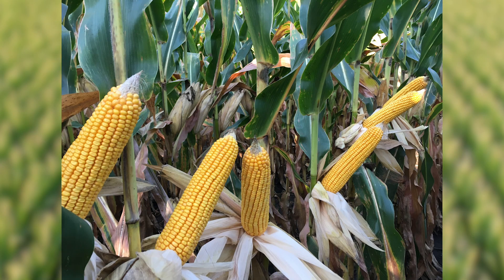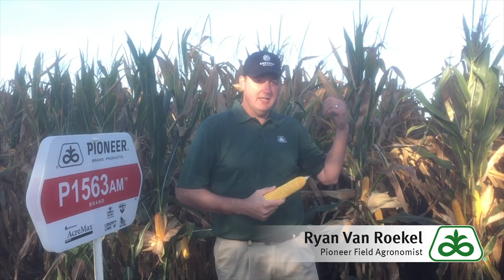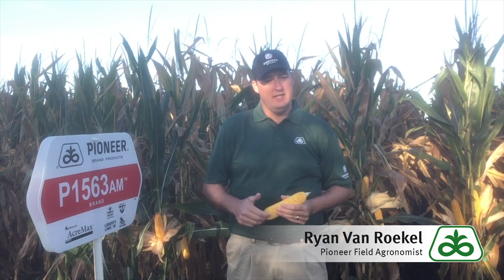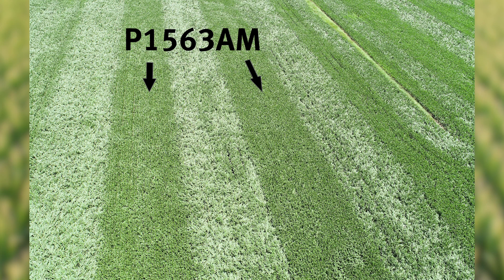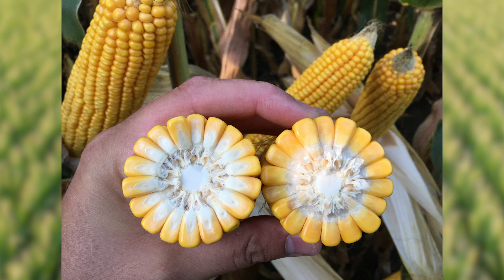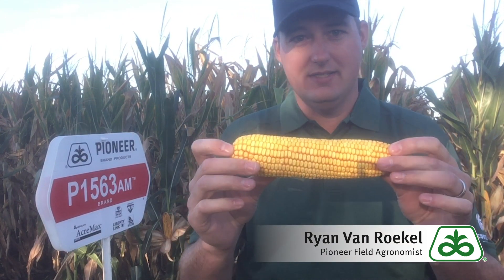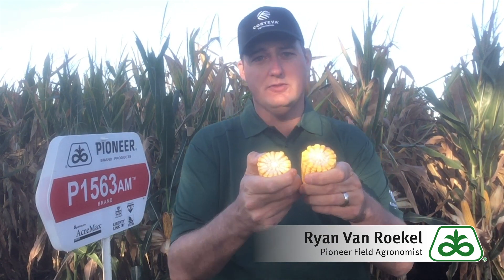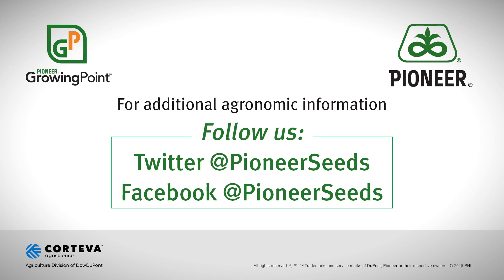Product Spotlight P1563AM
Pioneer Field Agronomist Ryan Van Roekel looks at the new corn hybrid P1563AM and what advantages it can bring to your operation.